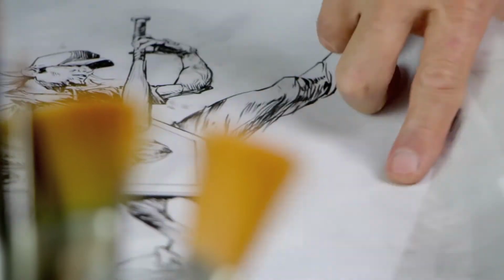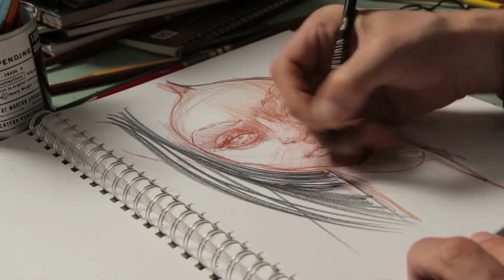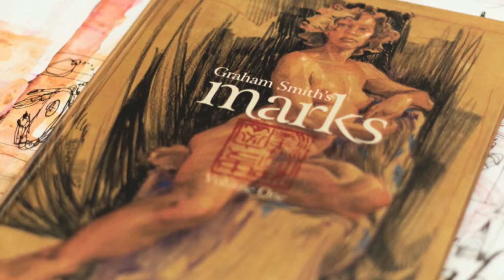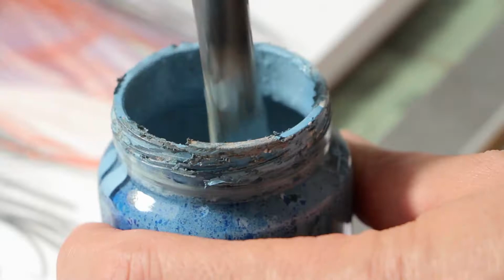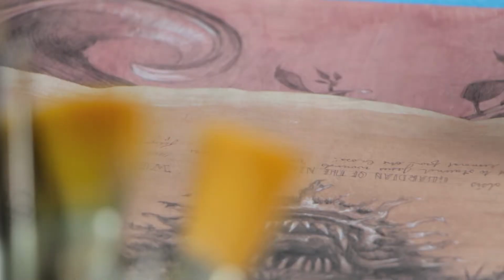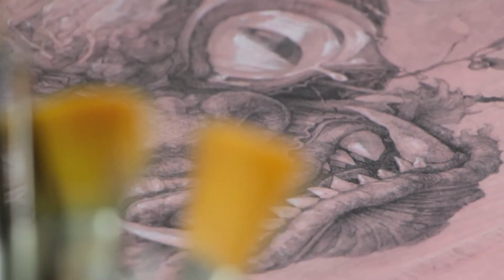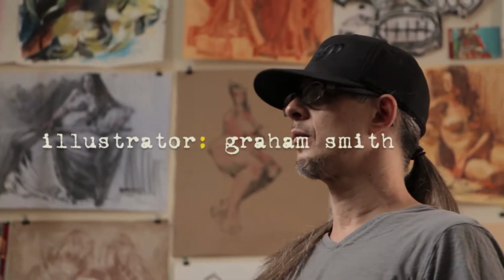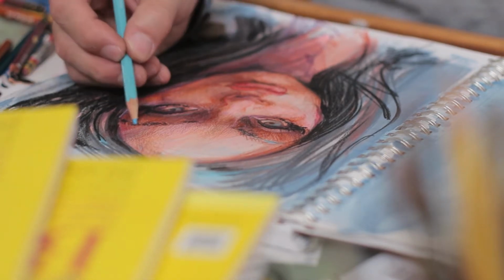Confessions of a Paper Junkie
It's no secret. I love paper. Love the way it feels, and smells. But most of all I love to make things out of it. Draw on it. Paper. It's one of the elemental units in an artists studio. Well, mine anyway.

When the good folks at Strathmore Artist Papers wanted a peek inside my art studio to see what I do, and how professional illustrators use their paper - I could only think of one thing. How much brand new, crispy, smooth, Strathmore paper will they send me for filming a video tour?

(transcript)
Art Directors used to call it taking an idea out for a walk. That…it's, it's the best part of the project…it's when…you can just grab ideas from anything, and anything goes…and you're always on a deadline, so you are drawing as fast as you can.

You grab your sketchbook and you just start…drawing.
So, you explore every graphic permutation of an idea with little sketches - to develop the idea into it's best possible form. You make lots of little sketches, and follow wherever they lead.

If I'm drawing figures for an art book, I'll prep a sheet of Strathmore® Drawing Paper with a light acrylic wash…give it a textural feel, and a tone to work from. Then I'll go to town with colored pencils, or ink, or anything else.

I use the same technique on this creature series. This is acrylic wash over Strathmore drawing paper. I imagine the creature, and render it with , uh, graphite and chalk. I'm combining imagery from classic antiquity, Victorian Flower Language to create deities from an imagined past.

Basically, I craft an image to suit a story. I'm an illustrator, and at the most basic level I take ideas and turn them into things we can see… and drawing is the very first step.

Music: Astronauts On Earth by Cosmic Analog Ensemble (cc) by 4.0
Camera 2 /Assistant: Britney Sharp